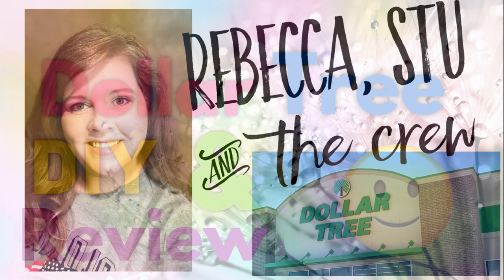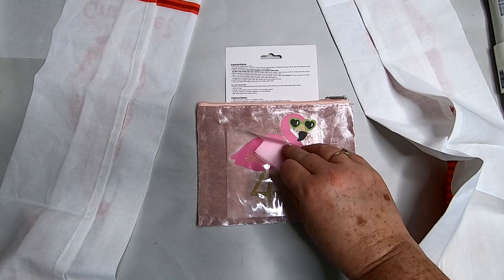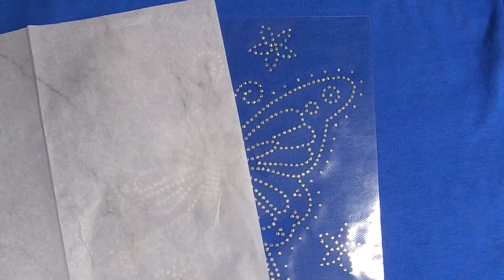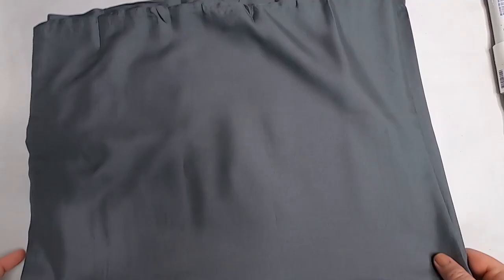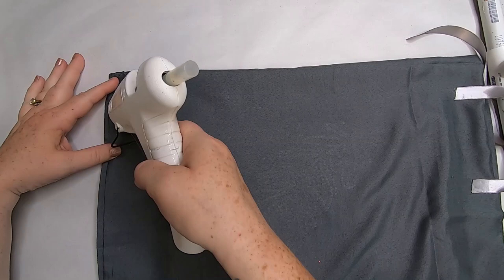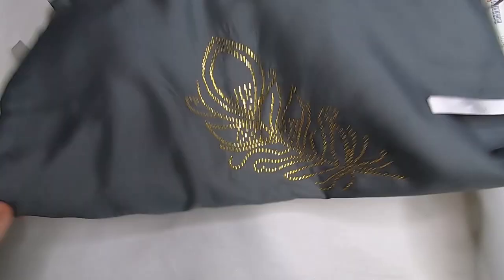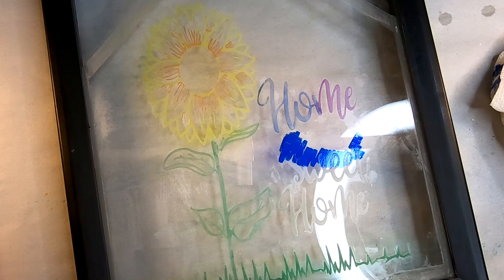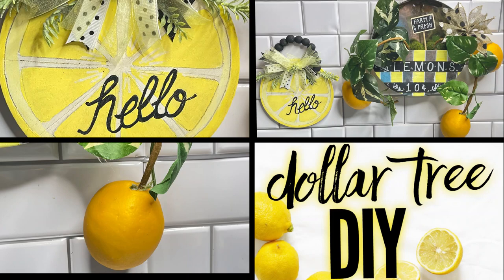Iron on Decal DIY & Painting glass etching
This week we tried out the Dollar Tree Decals and their gemstone iron on transfers. We made 2 cosmetics bags, a T shirt and a Pillow sham... also when we tried out the crafters square glass etching, someone had asked if you could paint glass etching. I tried a few different paint techniques and found two ways that worked the best for coloring the etched glass. I hope that helps.